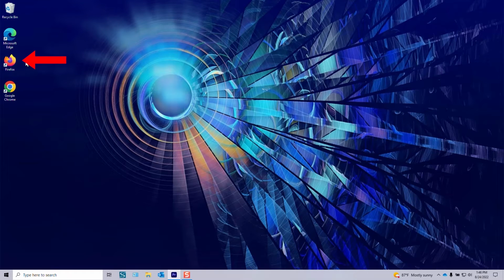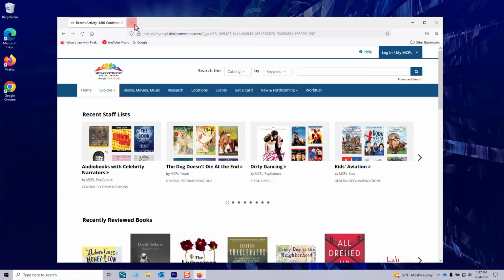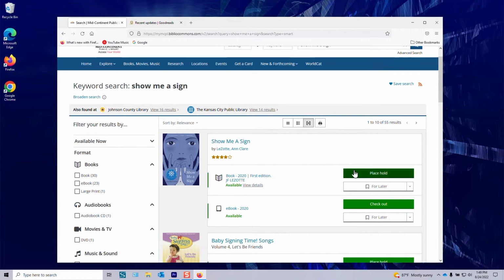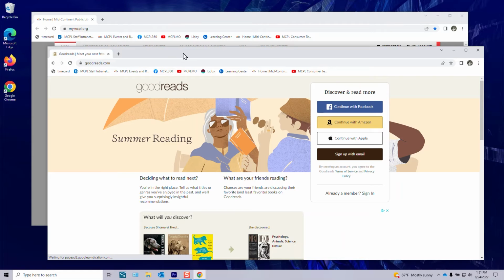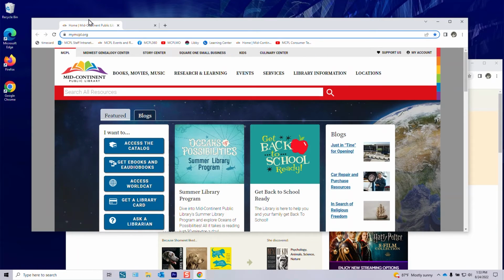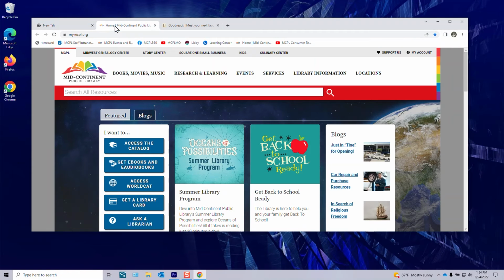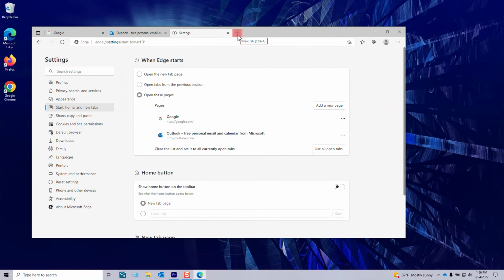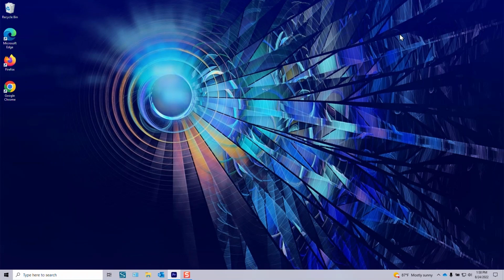Browser Basics - Using Tabs | Technology Education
In this bite-sized tutorial, we will learn how to work with multiple tabs in our web browser. Browsers covered will include Google Chrome, Microsoft Edge, and Mozilla Firefox.